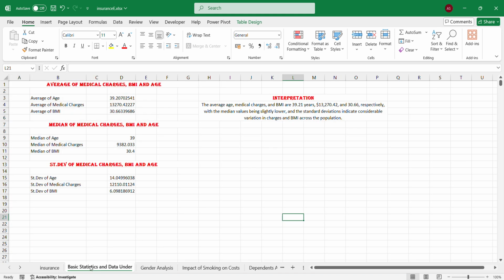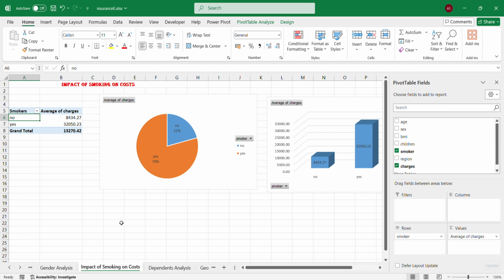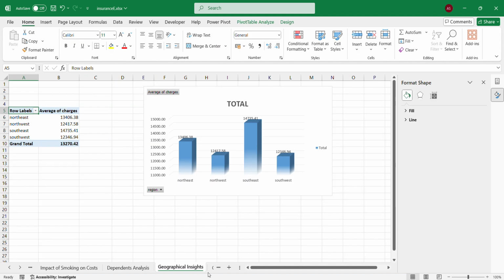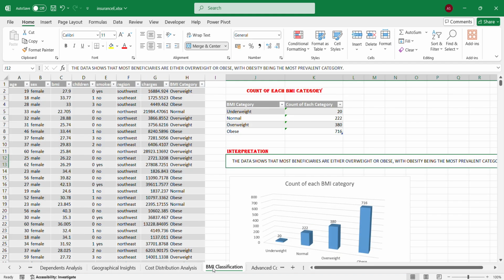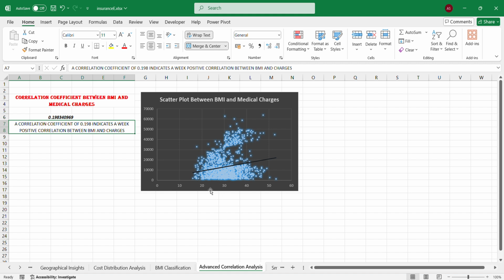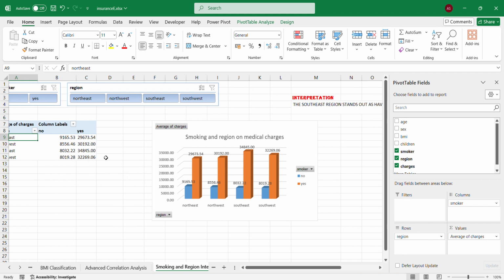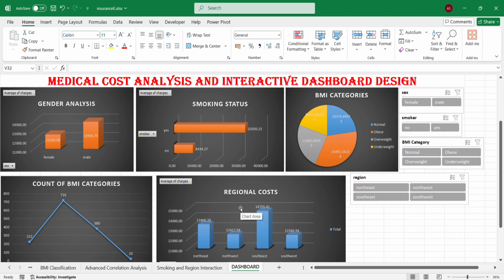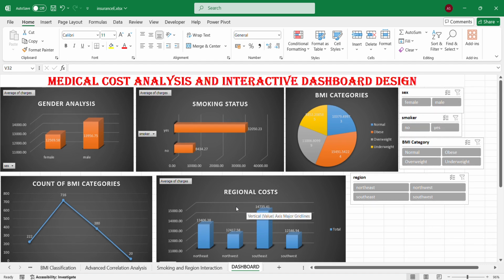Medical Cost Analysis